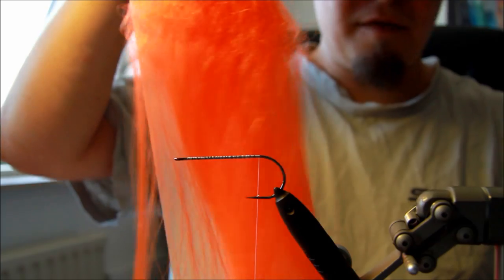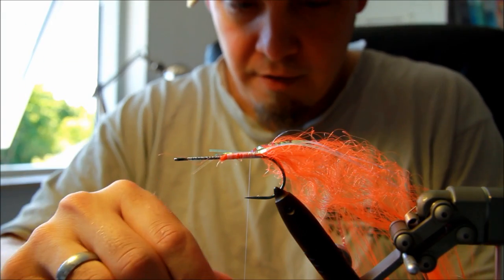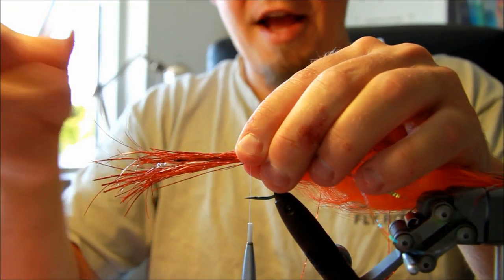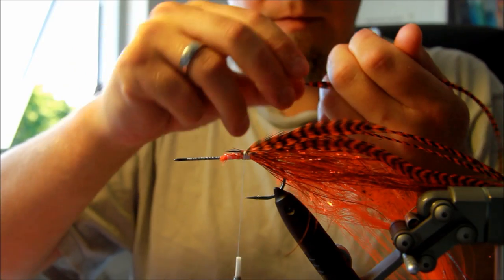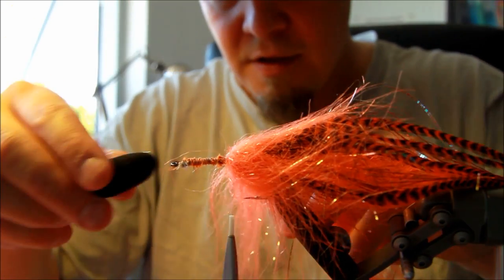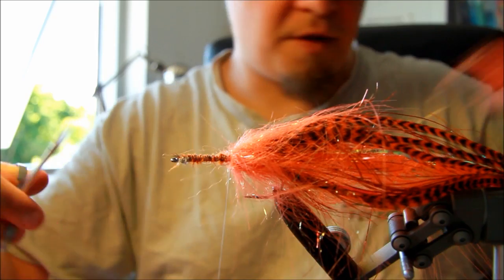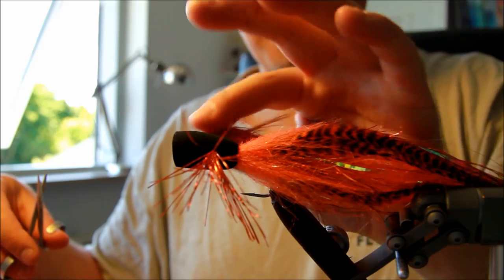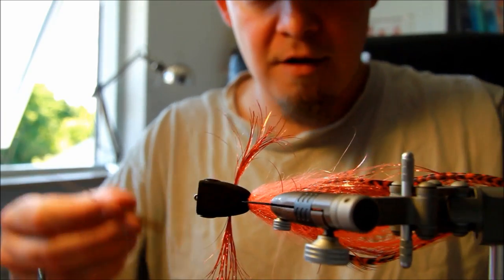Hedron Flytying: The orange pike finder